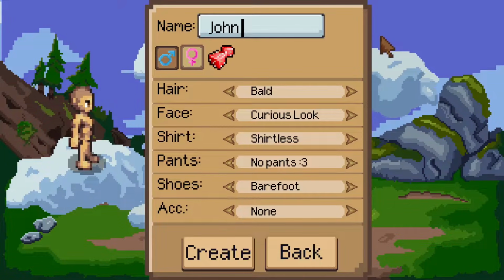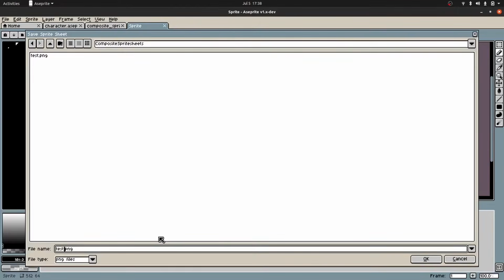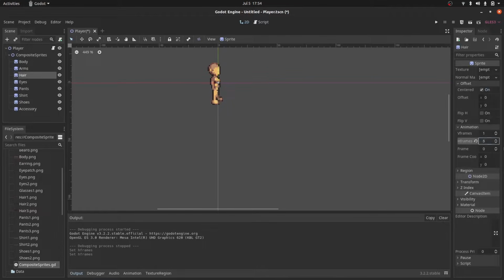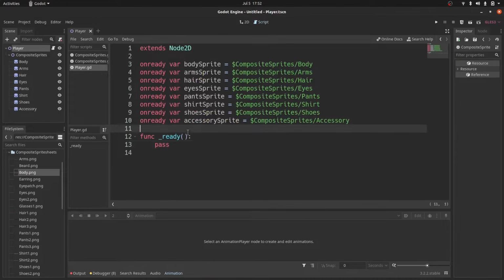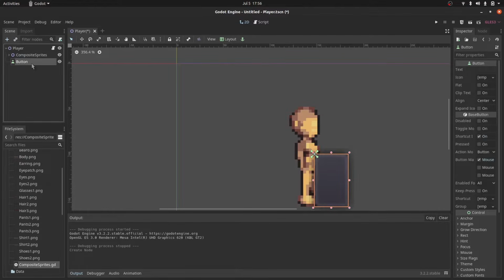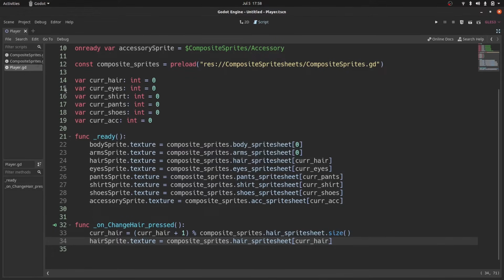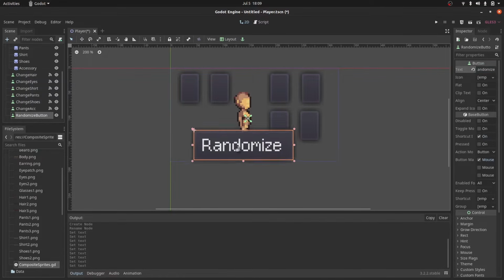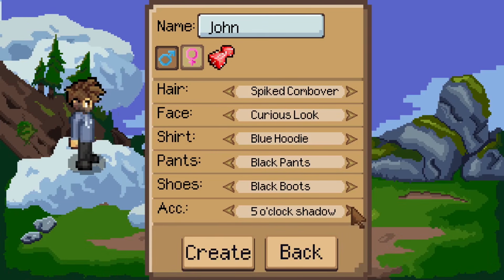Godot - 2D Character Customization with Composite Sprites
Just a simple explanation on how I made my character creator for my game I'm working on.